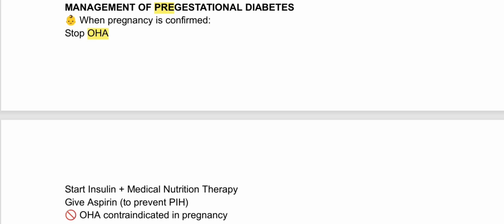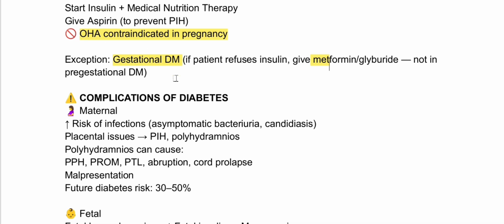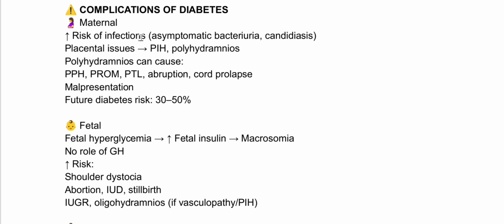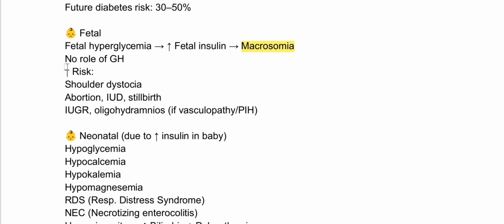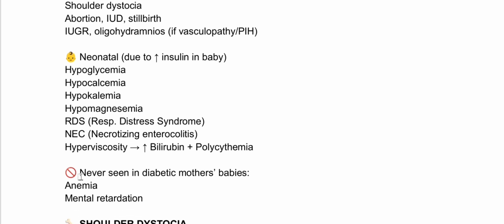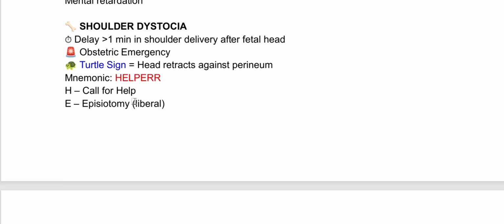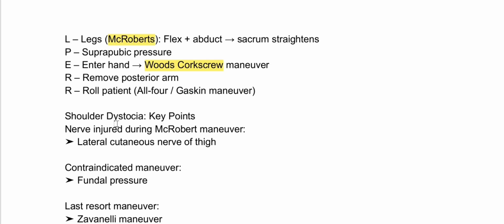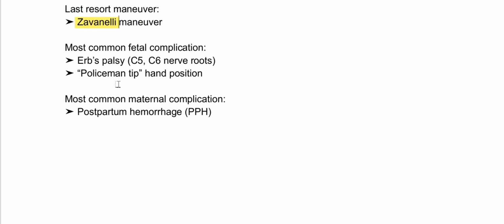Diabetes in pregnancy p2#obstetricsandgynaecology